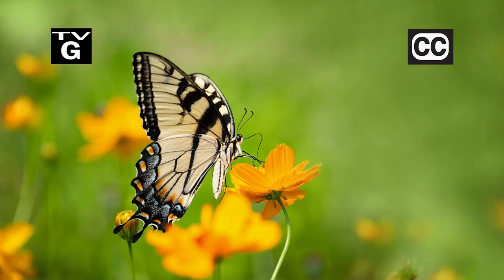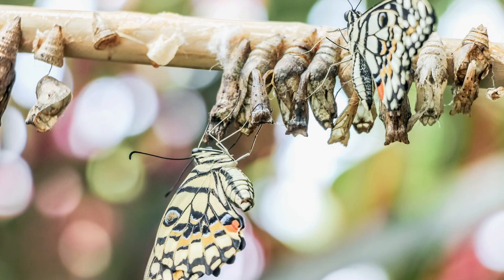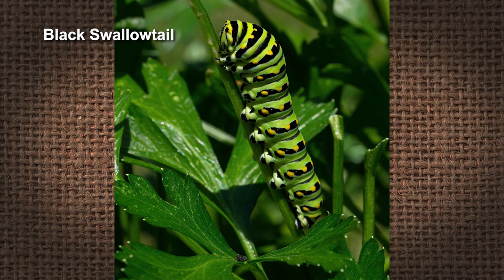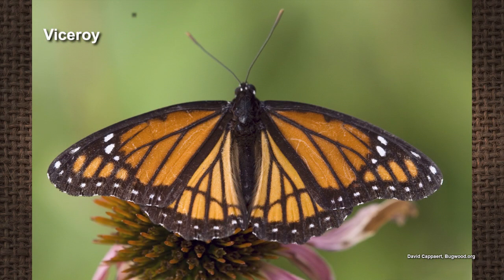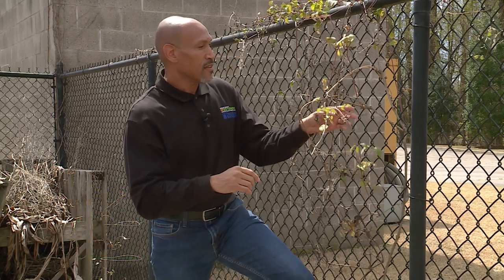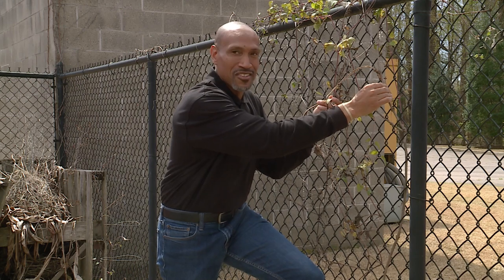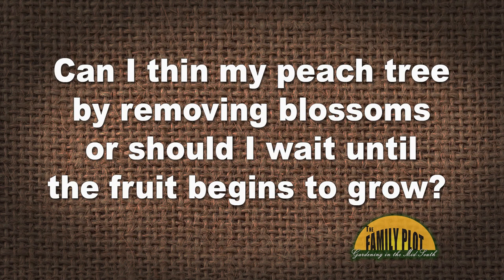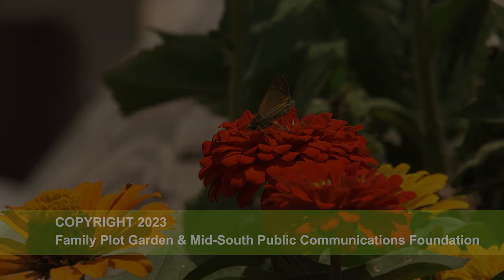The Family Plot - May 20, 2023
This week on The Family Plot: Gardening in the Mid-South, Backyard Wildlife Curator for Lichterman Nature Center Mary Schmidt discusses different ways to attract butterflies to your garden. Also, retired UT Extension Agent Mike Dennison demonstrates how to thin fruit on peach trees.